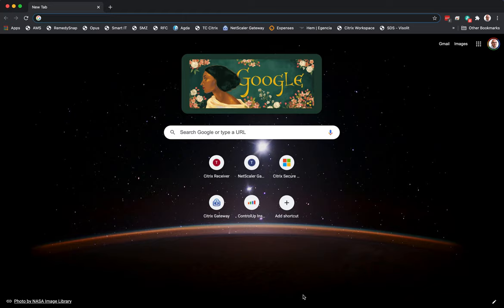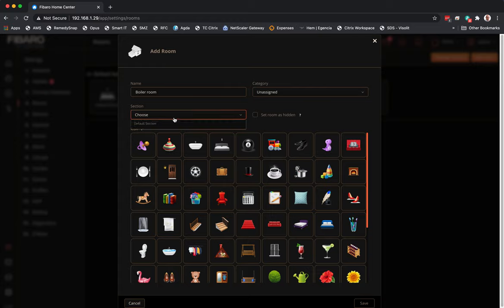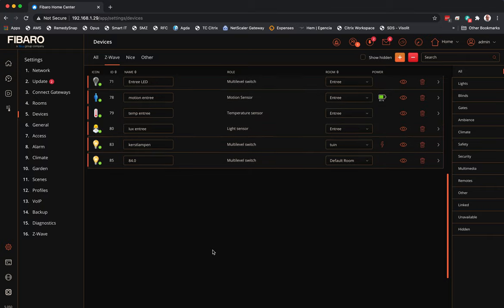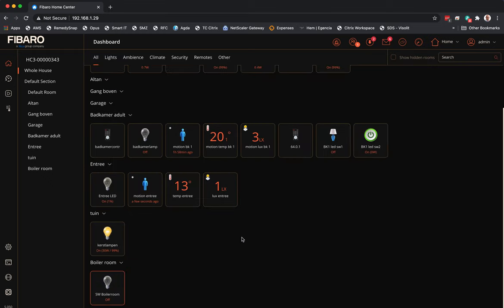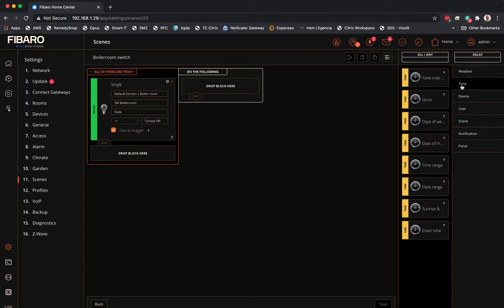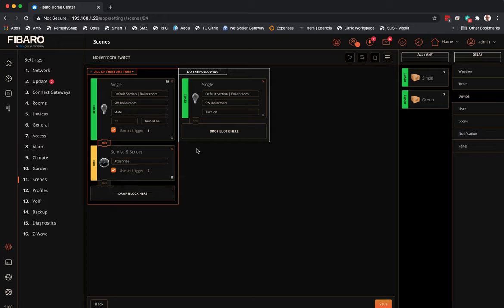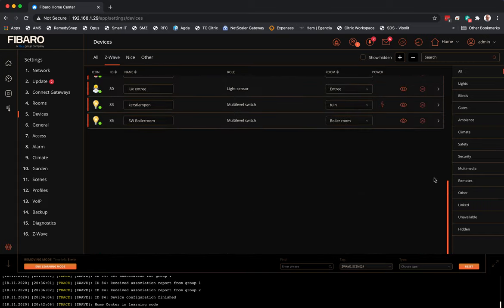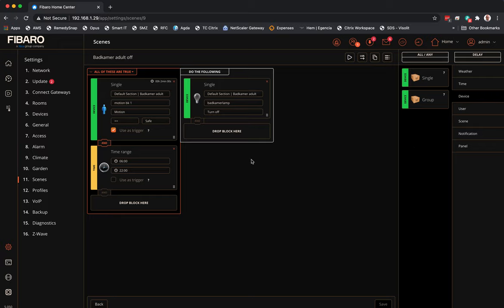Fibaro homecenter 3 quickstart for newbies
Short introduction video on how you can simply  setup devices like motion sensors, switches etc on Fibaro homecenter 3